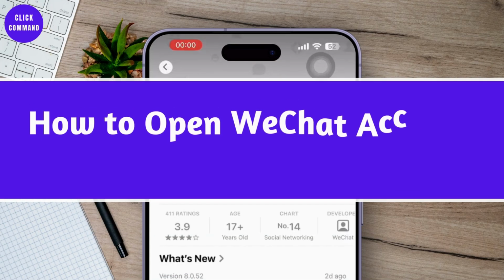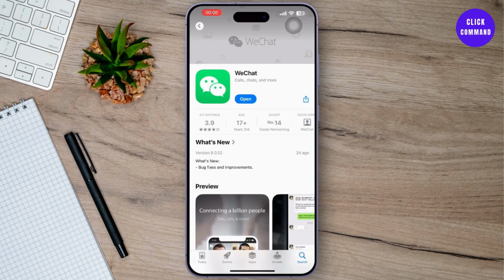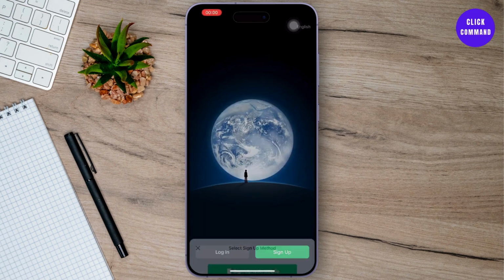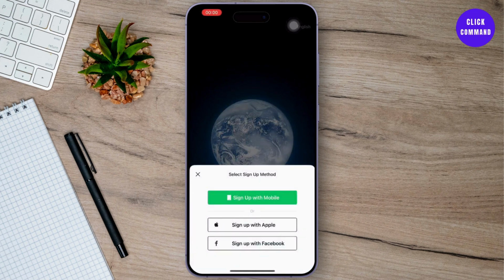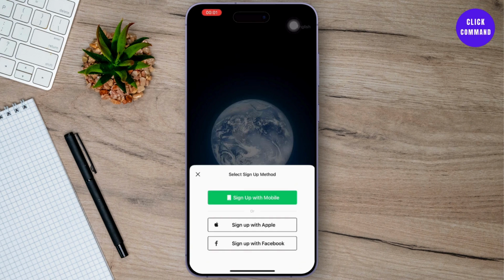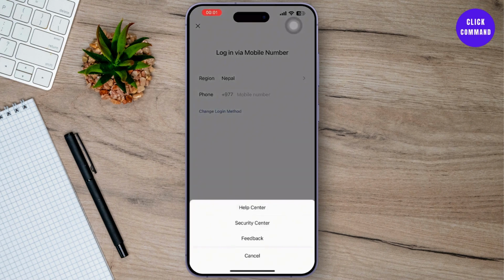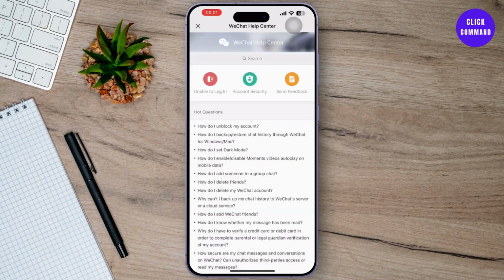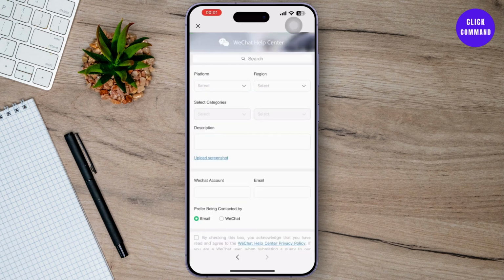How to Open WeChat Account Without Scanning QR Code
Quick tutorial on How to Open WeChat Account Without Scanning QR Code. Easily Learn Can I open a QR code without scanning with the help of this tutorial.

Learn how to open a WeChat account without scanning a QR code in this quick and easy tutorial. We'll guide you through an alternative method by using the help center and feedback options within the app. Follow these simple steps to bypass the QR code scanning process.

open wechat account without qr code, wechat login without qr code, wechat login help, bypass qr code wechat, wechat account creation, how to open wechat account, login wechat without scanning qr

Chapters:
00:00:00 - Introduction
Learn how to open a WeChat account without scanning a QR code.

00:00:05 - Install WeChat App
Install WeChat from the App Store (iPhone) or Google Play Store (Android).

00:00:10 - Navigate to Login Option
Choose the login option instead of signing up.

00:00:20 - Access More Options
Tap on "More Options" highlighted at the bottom of the login page.

00:00:30 - Open Help Center
Tap on the "Help Center" at the top of the page.

00:00:40 - Provide Feedback
Navigate to "Feedback" and write to WeChat support to request bypassing QR code scanning.

00:01:00 - Conclusion
Requesting help via feedback can help bypass QR code scanning for WeChat login.